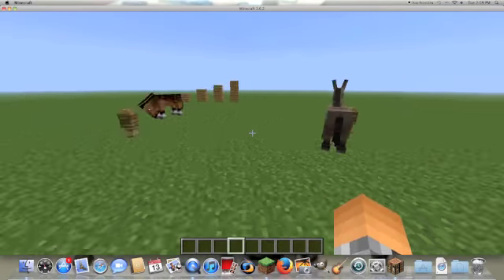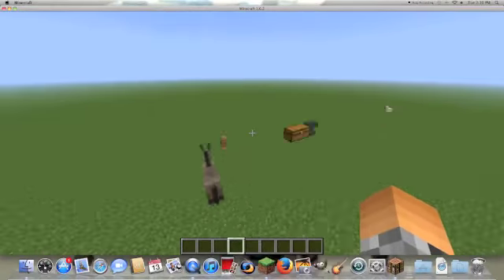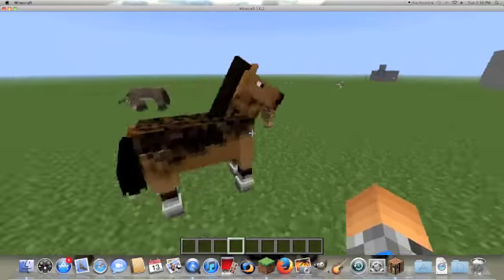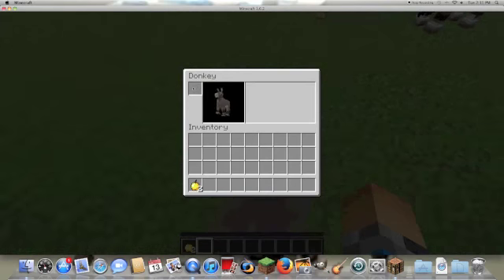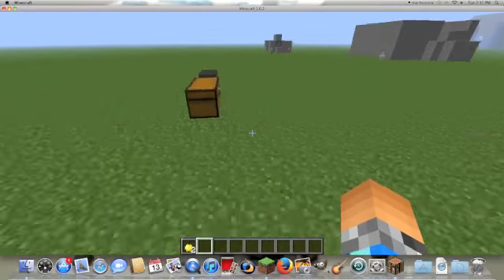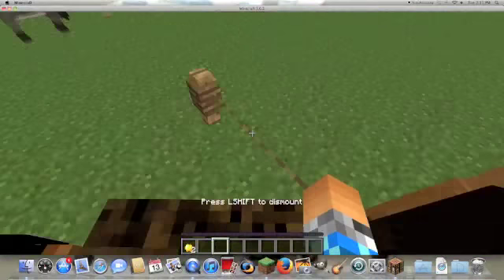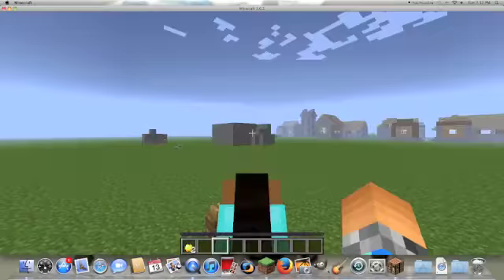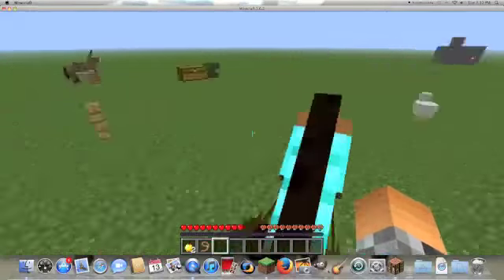Introduction to Mine craft horses :D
this is an intro to horses in the 1.6 update, a lot of people still some to not understand the mechanics behind horses. if this helped please subscribe and leave a like rating :D